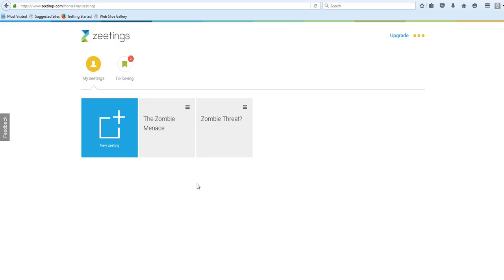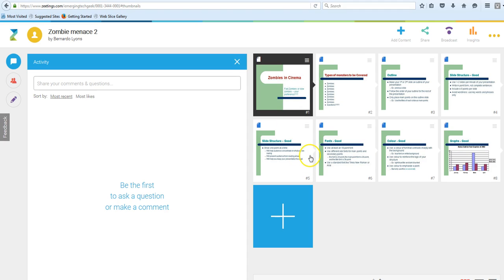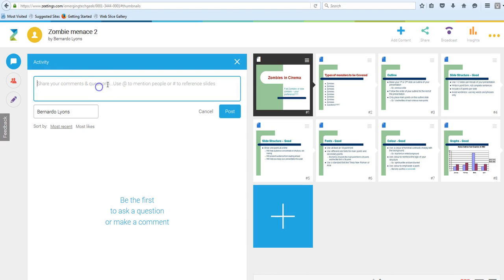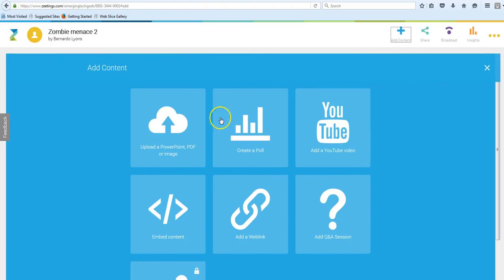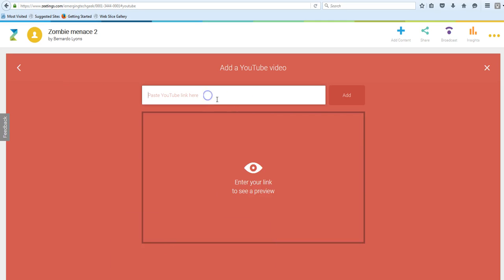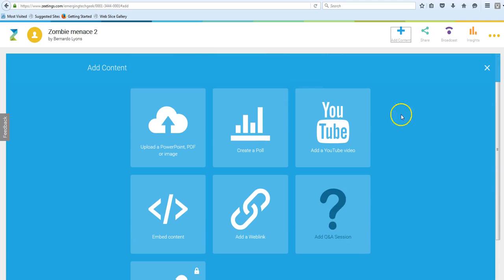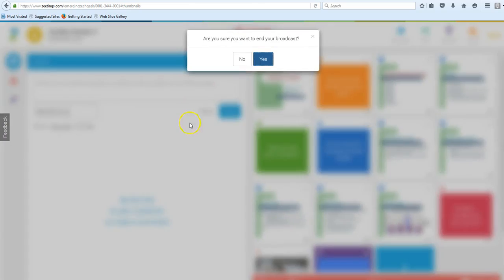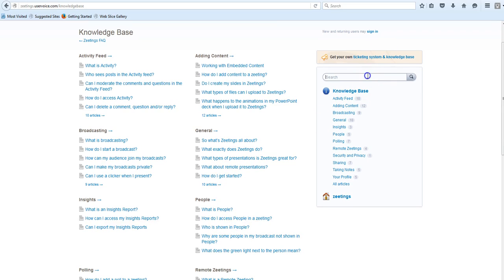Zeetings An Introduction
An introduction to using Zeetings. Short video showing the main functions of the Zeetings presentation software.